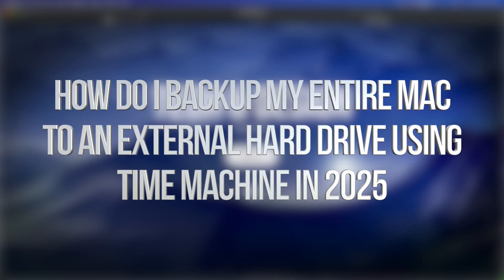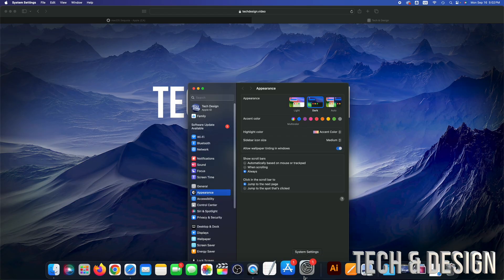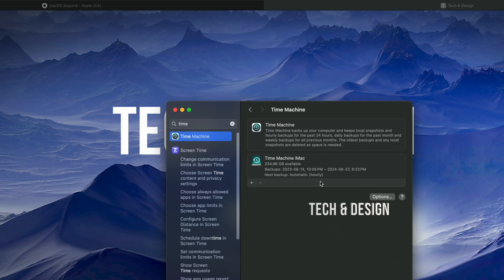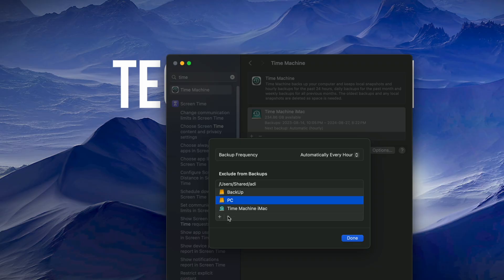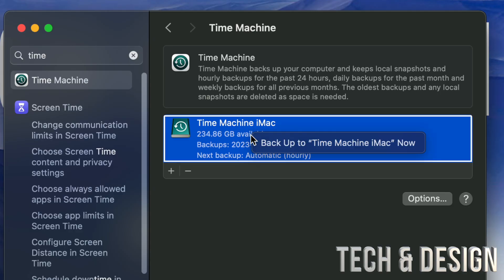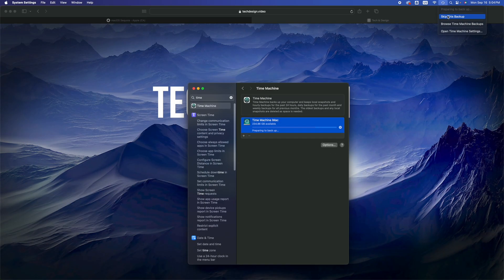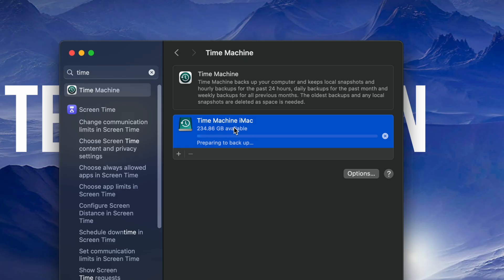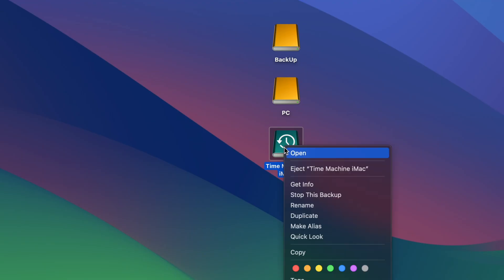How do I Backup my Entire Mac to an External Hard Drive using Time Machine in 2025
apple How to Use Time Machine in 2025